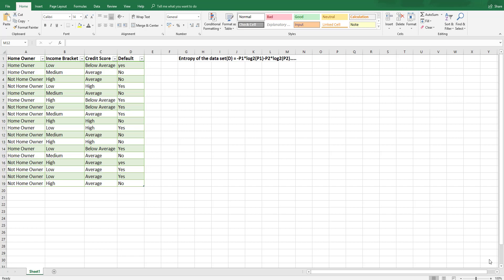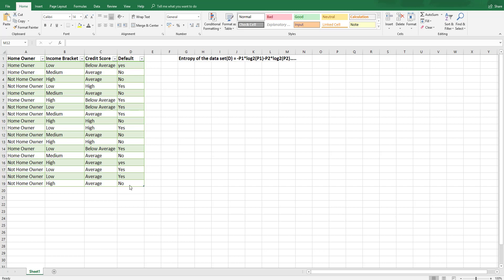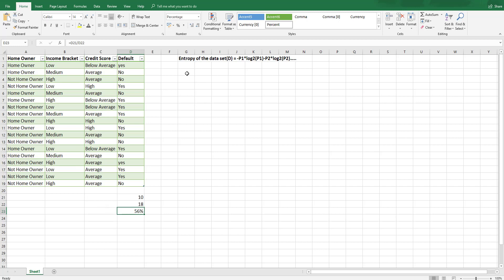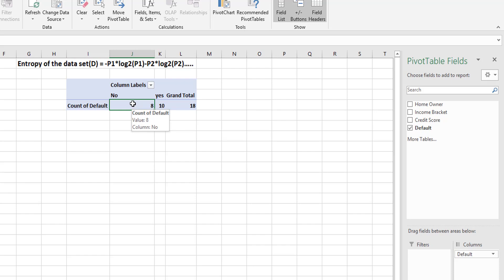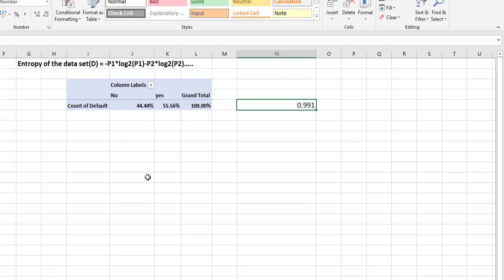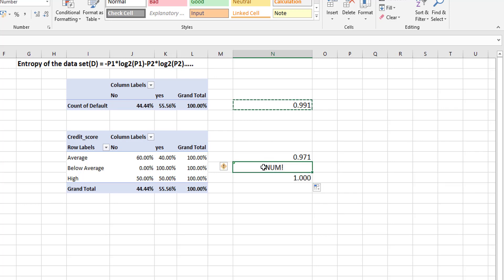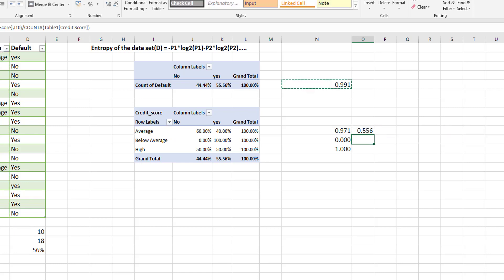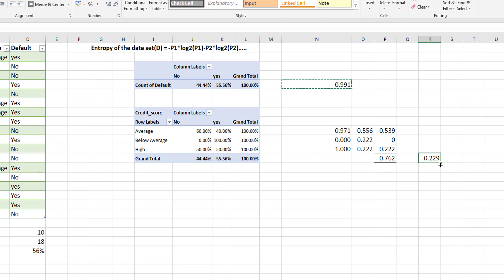Machine learning Explained with Excel - Entropy and Information gain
Ever Wondered How Machine Learning Works?

The Excel Club Blog has been powered with STEEM. That means we are a tokenized website and you can earn while you learn Excel, PowerBI and DAX. All you have to do is engage with the post on The Excel Club Blog, so if you have any questions or comments I would encourage you to post them on the blog and not here on the video

In this video you will learn how to use Excels Pivot tables to calculate probability and how to use this to calculate Entropy and Information Gain.  Entropy and Information Gain are often used in Machine learning.  This video is part of an explainer article on How Machine learning Works and the example shown use Excel for simplicity.  Please do visit the article to find out more.

Also if you have any comments, questions or feedback, please do use the comments section on the blog post.